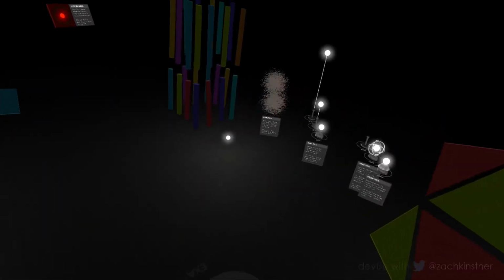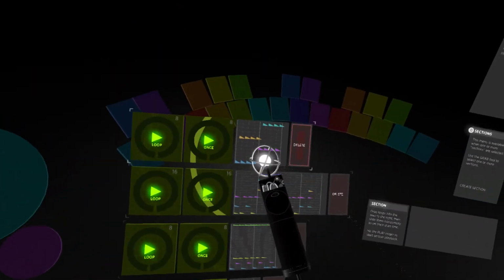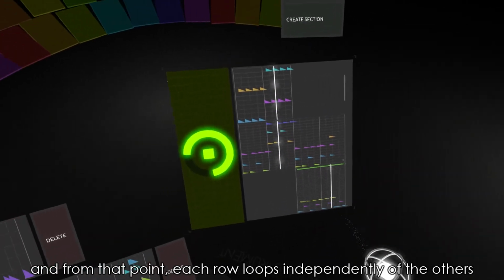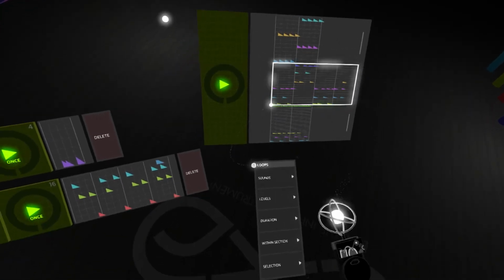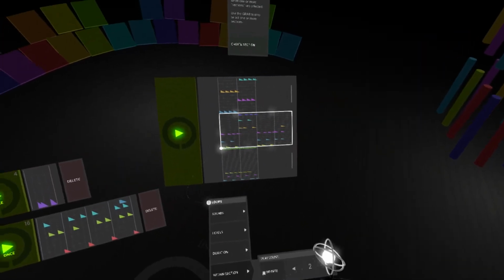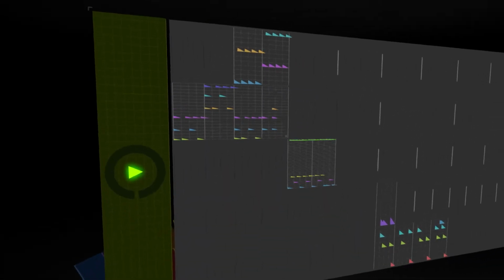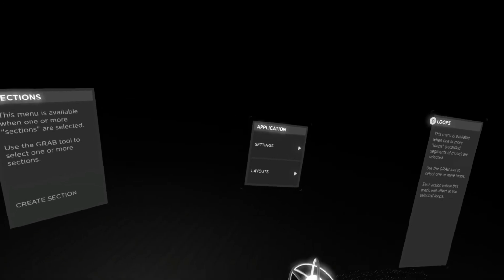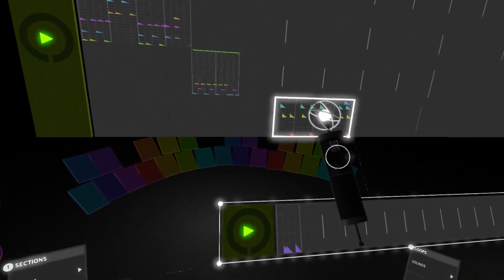EXA: The Infinite Instrument | DevUp v1.1.3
Sections are a powerful new tool that allow you to group and arrange loops into rows (or “tracks”), set their starting beat, and play the loops all together as a unit. These can be used like “sections” of a song, with each one possibly representing a verse, chorus, or bridge.

Within a section, you can specify how many times a loop can repeat – including an “infinite” repeat. These repetitions are visualized in the section with light gray bars, and a row-level playhead helps you see the section’s current playback position.

A new “Sections” menu allows you to control the volume of the selected sections, deselect them, delete them, and create new empty sections.

Zach posts lots of videos showing VR demos, experiments, interfaces, and development updates.